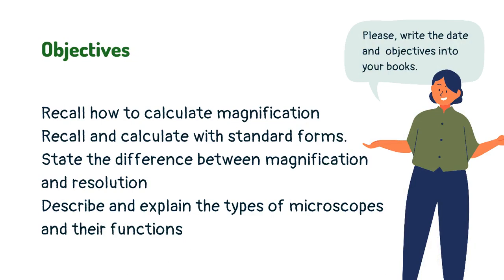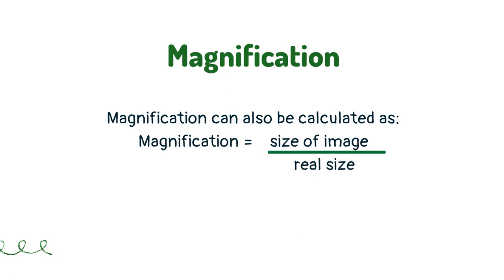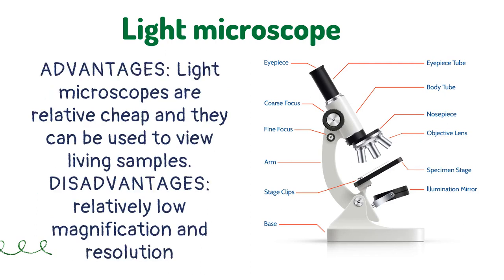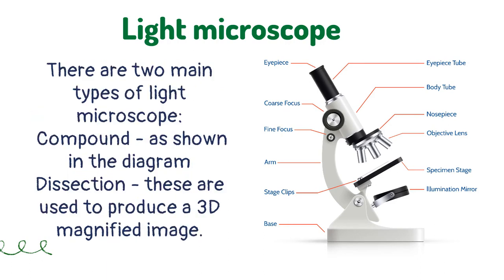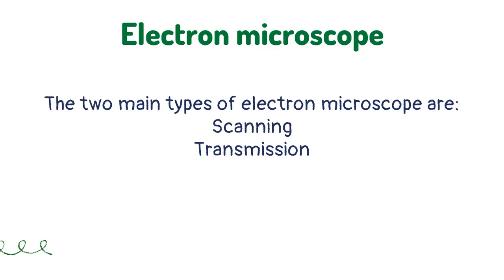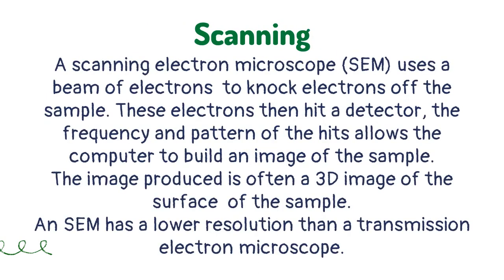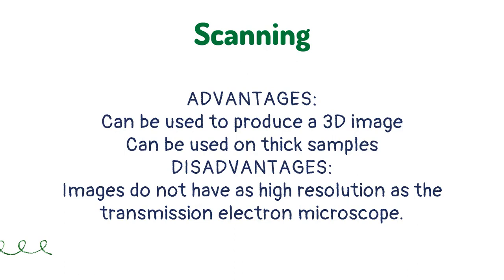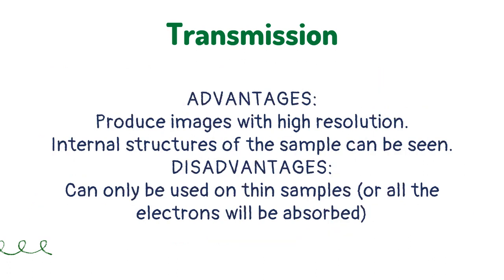Microscopes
Learn about the difference types of microscopes that you need to know about in AS biology. Discover the difference between a light microscope and an electron  microscope and what the advantages and disadvantages are of each kind.